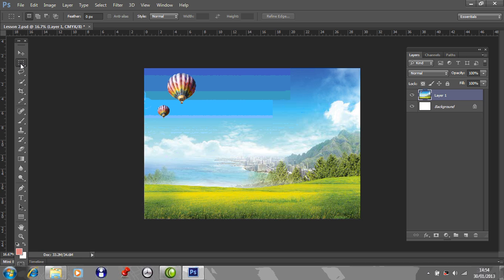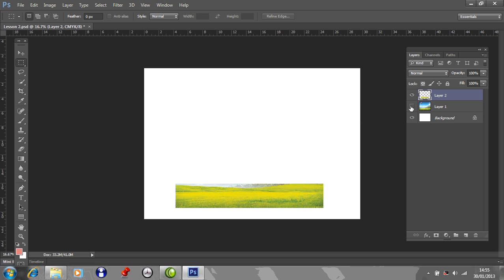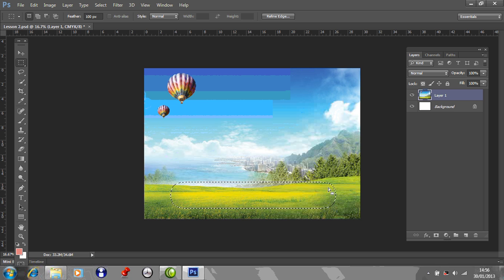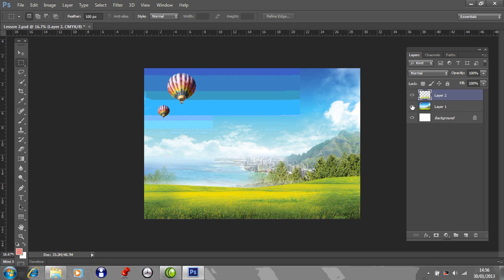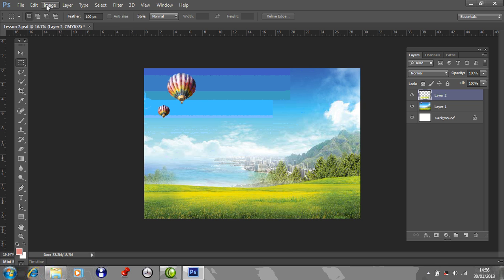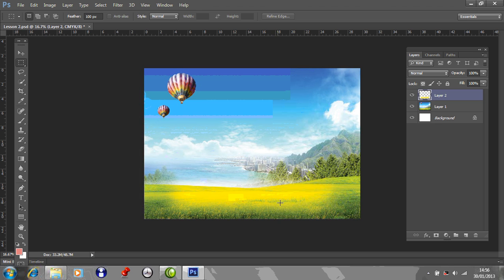Lesson 2 5 Cutting and pasting using a feather value